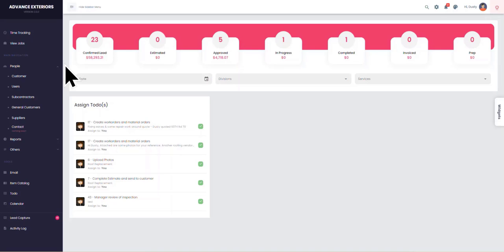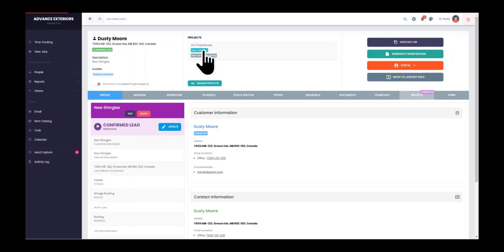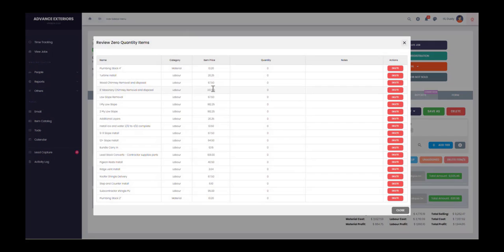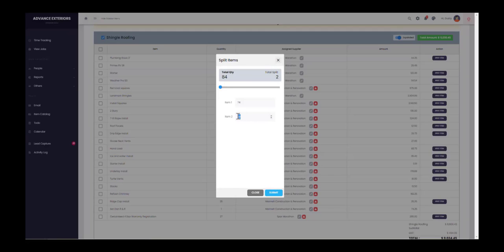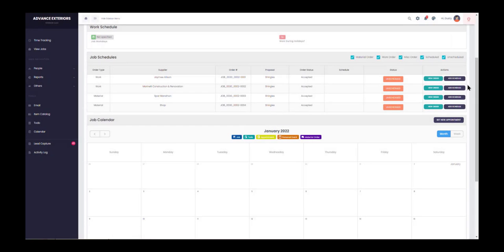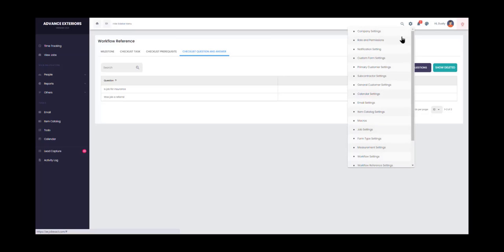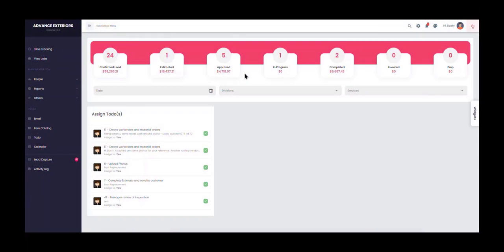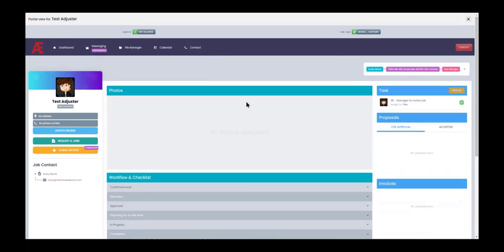Job Exact Video Overview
A 1 hour video with a quick overview of the job exact features